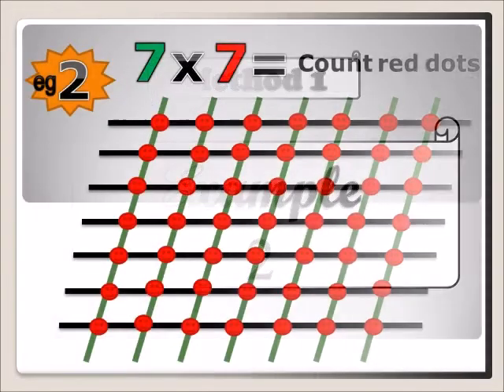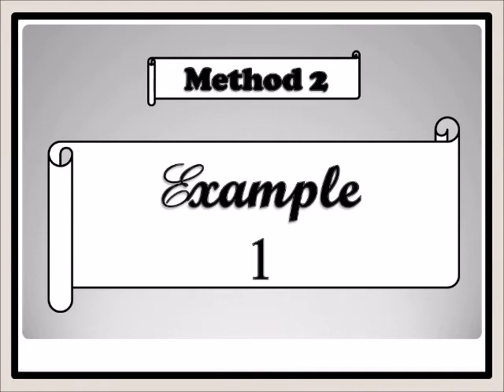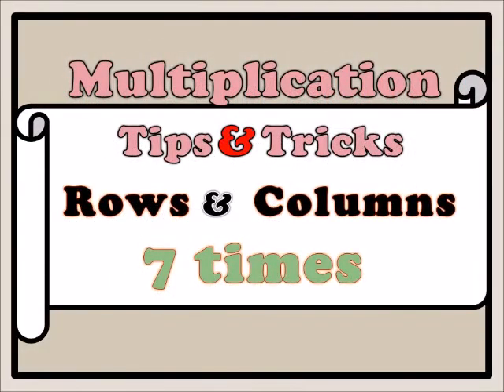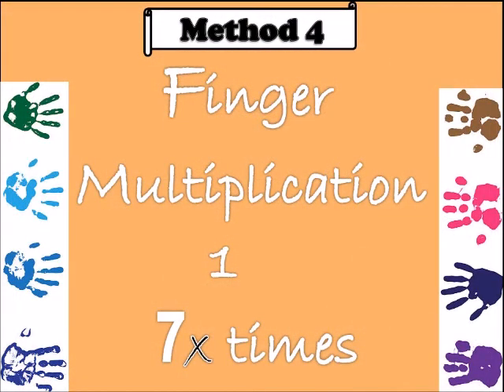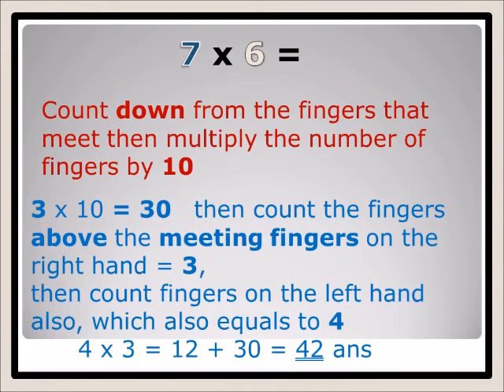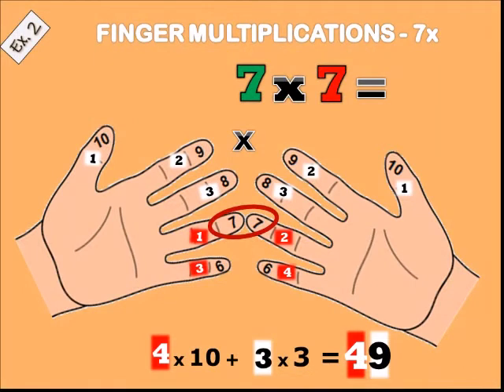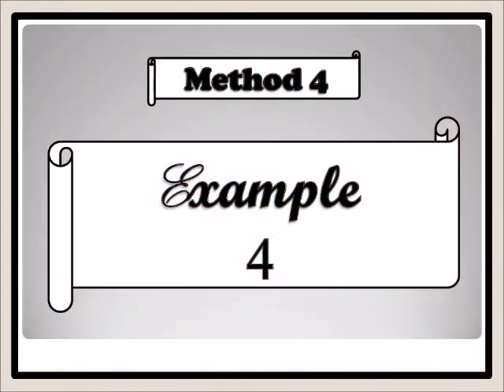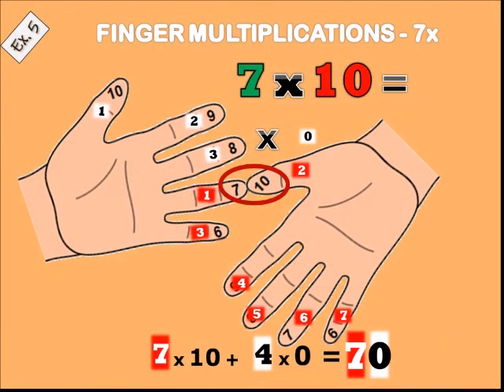GOLDEN Finger Multiplication 7x GKA 1 21